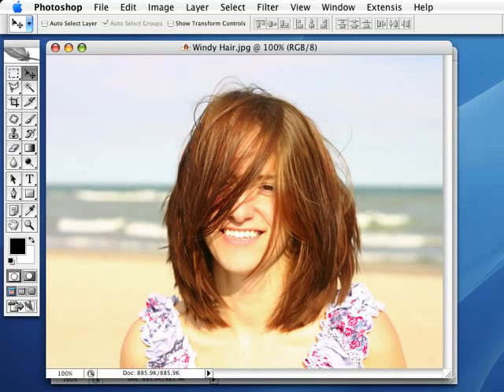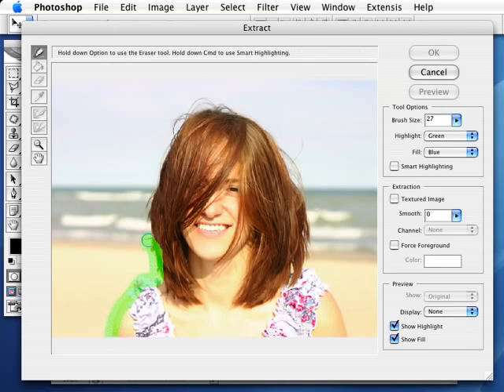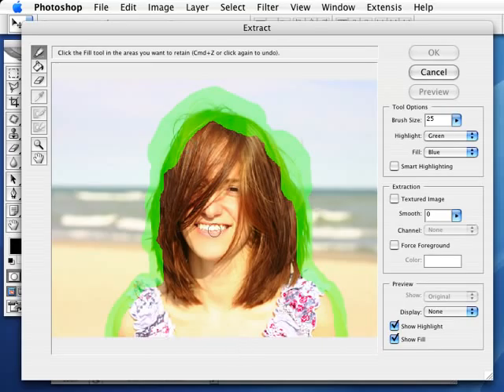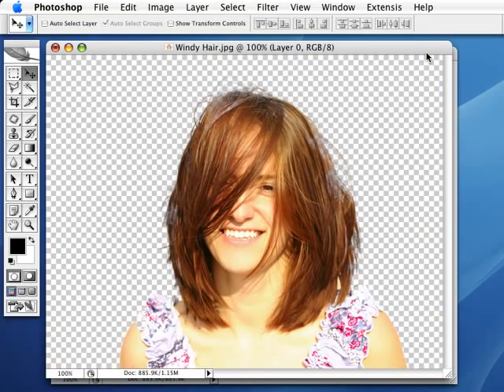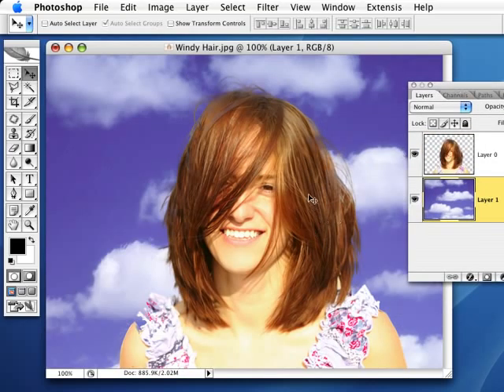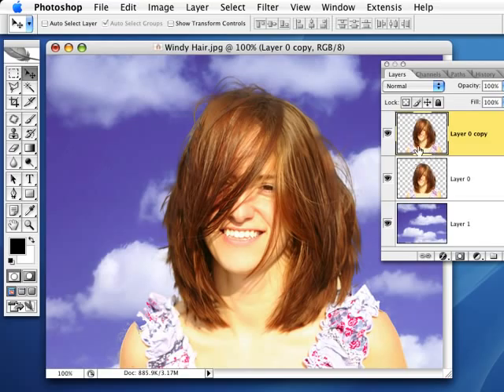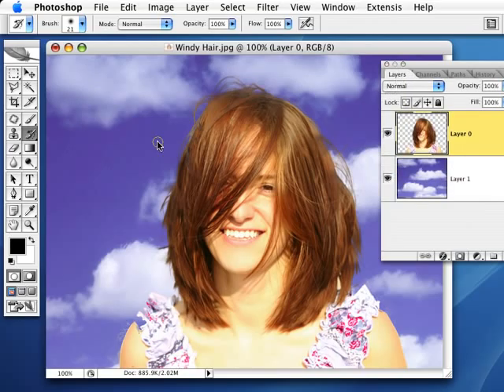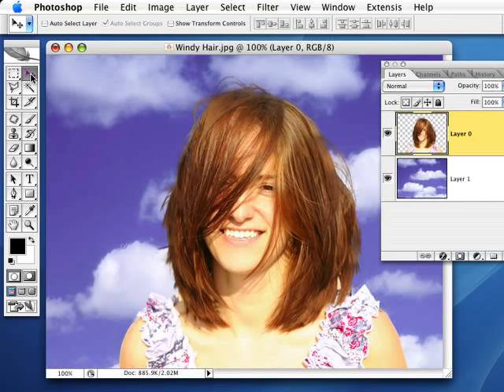video photoshop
cortar perfiles de personas en photoshop